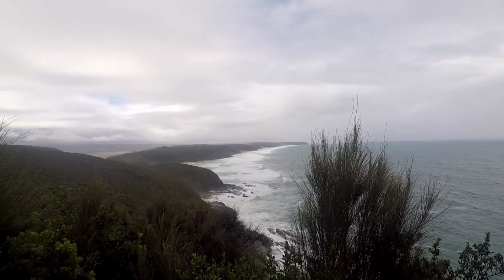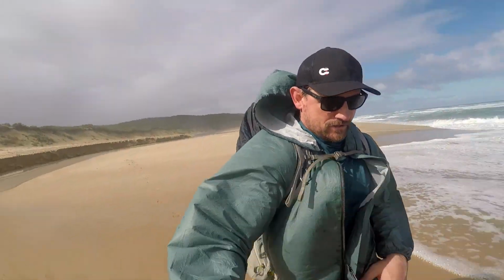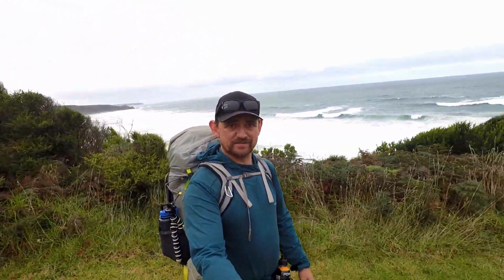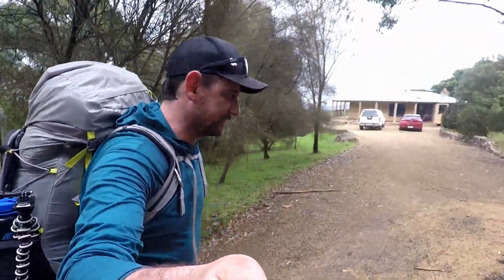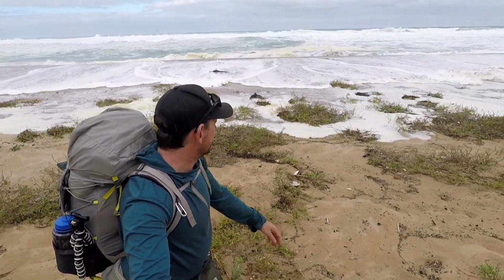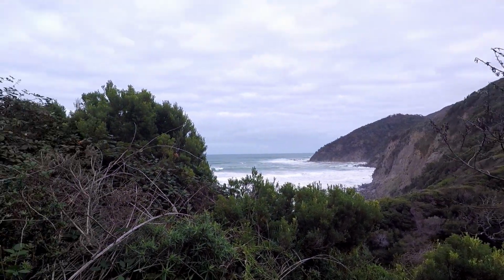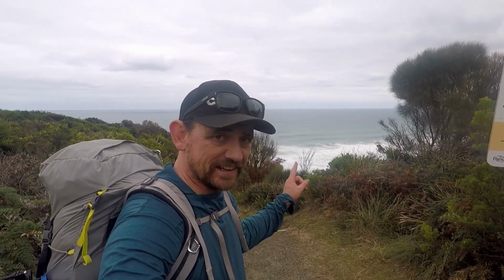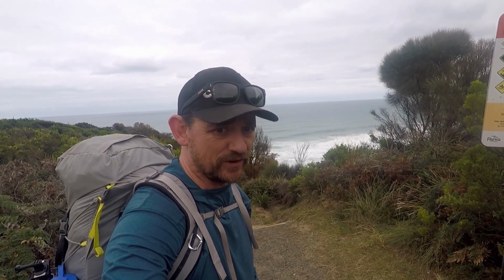Solo hiking the Great Ocean Walk | Part Two - the pain and the payoff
Solo through hiking the Great Ocean Walk in Victoria, Australia
40ltr pack, sun, wind and rain